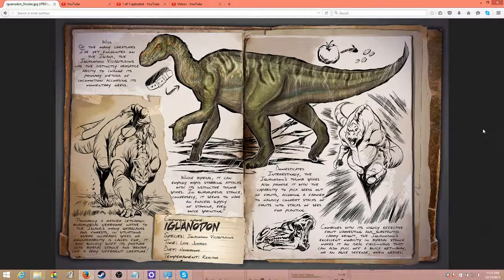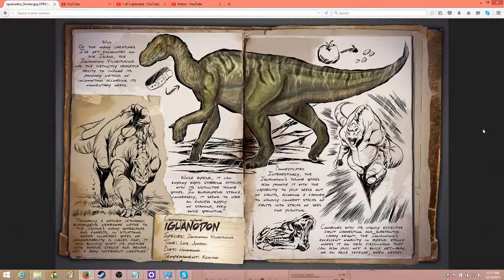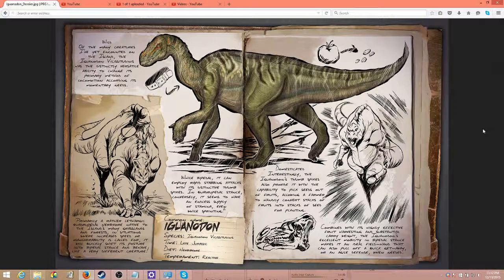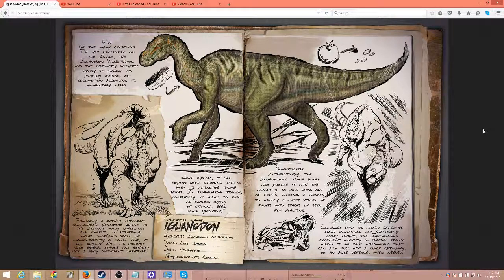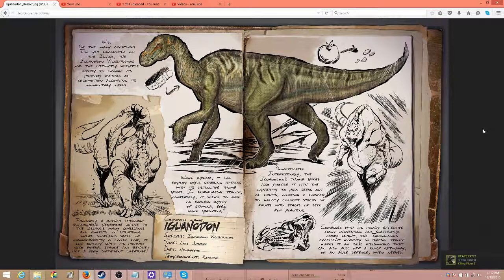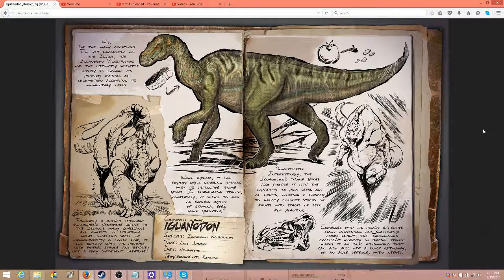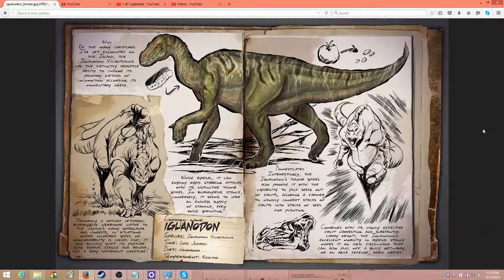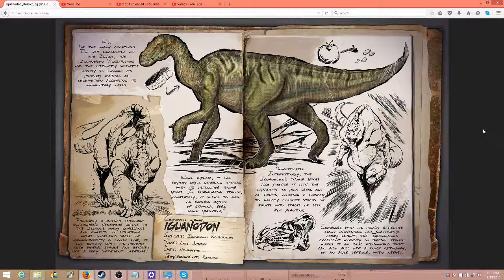ARK Survival Evolved New Dino release: Dossier for Iguanodon used for berries and seeds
ARK Survival Evolved New Dino release: Dossier for Iguanodon the fast berry collector and seed extractor.

Iguanodon Dossier:

    Wild: Of the many creatures I've yet encountered the island, the Iguanodon vicissitudinis has the distinctly versatile ability to change its primary method of locomotion according to its momentary needs. While bipedal, it can employ rapid stabbing attacks with its distinctive thumb spikes. In quadrupedal stance, conversely, it seems to have an endless supply of stamina, even while sprinting!
    Domesticated: Interestingly, the Iguanodon's thumb spikes also provide it with the capability to pick seeds out of fruits, allowing a farmer to handily convert stacks of fruits into stacks of seed for planting. Combined with its highly effective fruit harvesting and substantial carry weight, the Iguanodon's excellent mobility in bipedal stance makes it an ideal field-hand that can also pull off a quick get-away, or an agile defense, when needed.
    Known Information: Primarily a rather lethargic quadrupedal herbivore native to the island's many grasslands and forests, in situations where increased speed or maneuverability is called for, it will quickly shift its posture into bipedal stance and behave like a very different creature!

About SeanThomas:
I enjoy sharing knowledge learned while playing the game under the harshest of circumstances. If you find my videos entertaining or informational please hit the like button and subscribe it is free to do so and this is extremely helpful to me, takes 3 seconds of your time and sends an indicator to me you would like more content.

System Information:
Playing on a ASUS ROG laptop with Geforce GTX 980m, 2.5 GHZ, 64 bit Win 8.1, 24 Gig RAM

My main is SeanThomas on ARK Survival Evolved Official PvP Hardcore Server 385. PvP Hardcore servers are different from others in that when you die you lose all your levels and equipment, as well as any dinosaurs and structures you may have if not shared with a tribe.